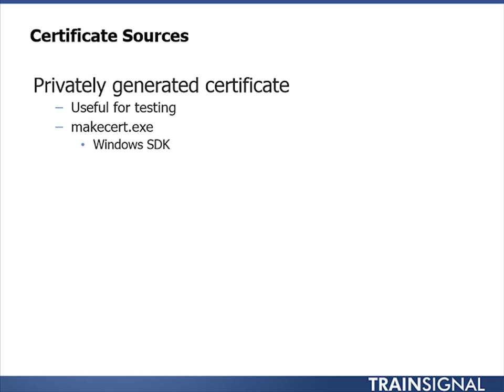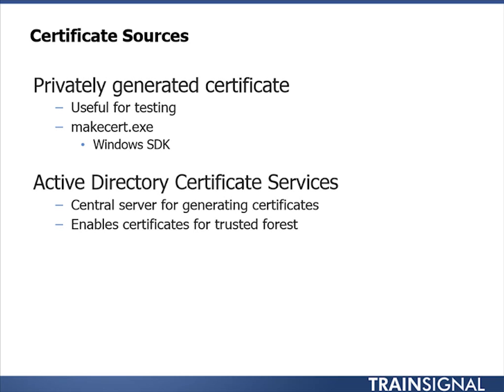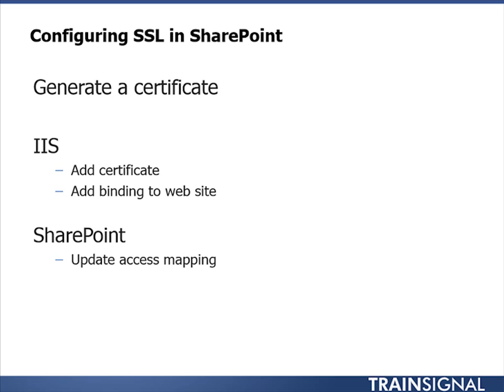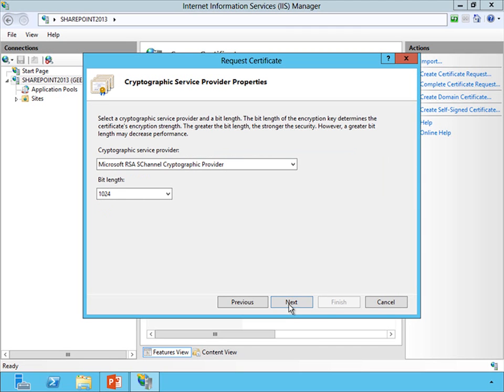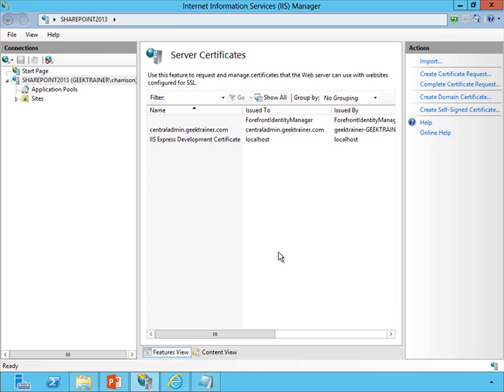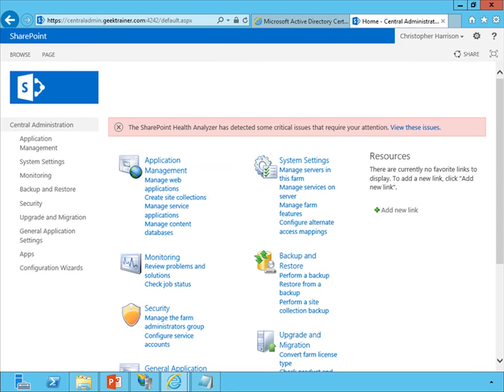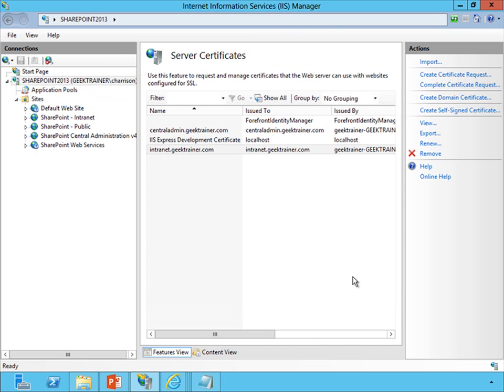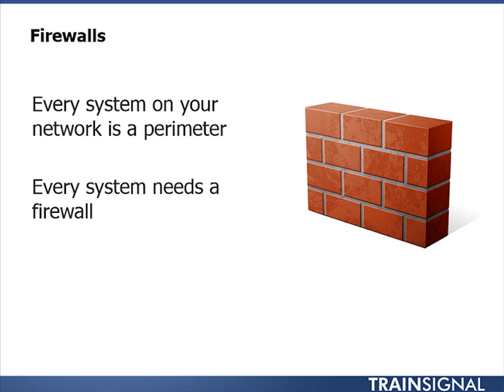Securing SharePoint Farms